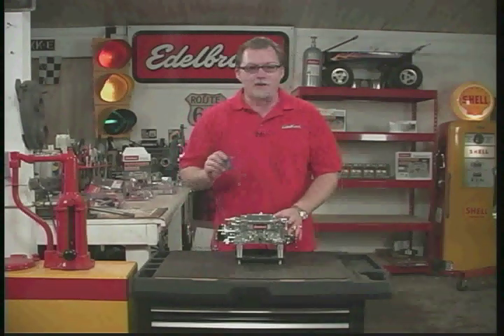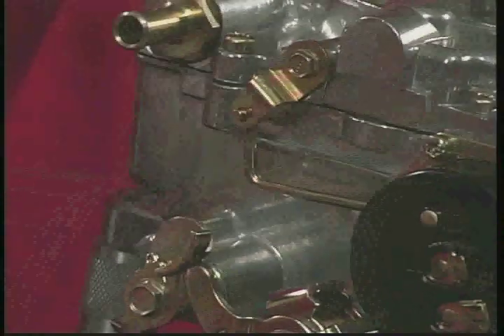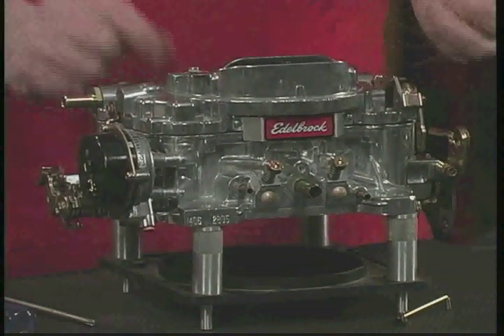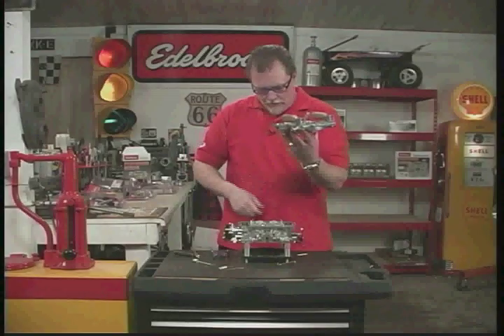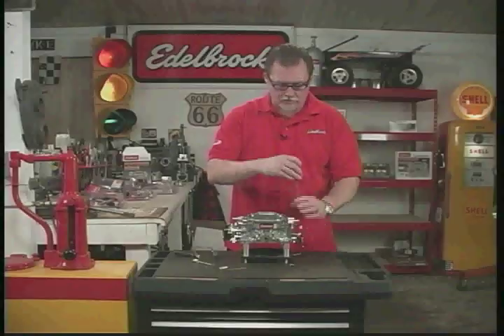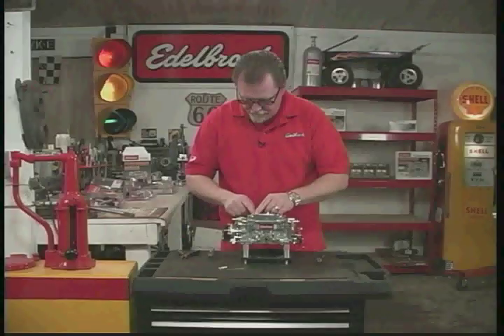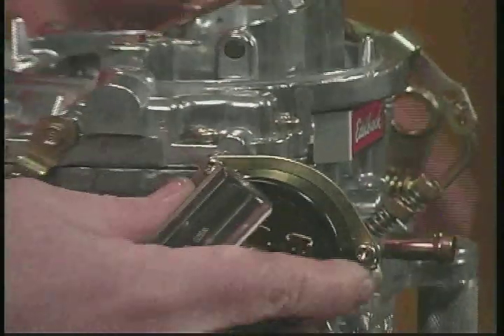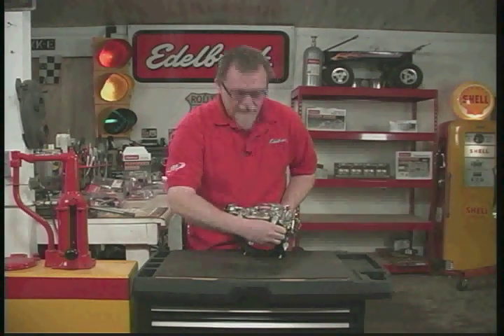Edelbrock Carburetor Installation and Troubleshooting Part 4 - Additional Tuning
Edelbrock Performer Series and Thunder Series AVS carbs are the most reliable, trouble-free carbs available today, however proper installation and tuning will ensure that you get all the performance you want from your engine. Whether this is your first carb installation or you've been doing it for years, this video shows you how to install the carb on a variety of intake manifolds, how to check linkage and vacuum line hook-ups, set the idle speed and mixture, and help you diagnose any potential trouble spots. In some cases, additional tuning will be required to calibrate the carburetor for your unique requirements, and this video shows in detail just how easy it is to get the carb perfectly "dialed-in" for your combination.